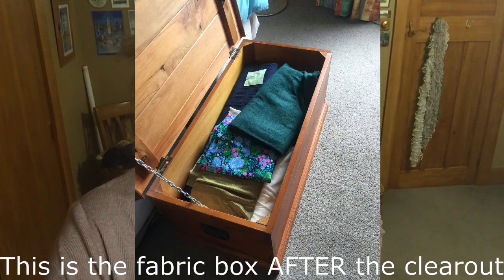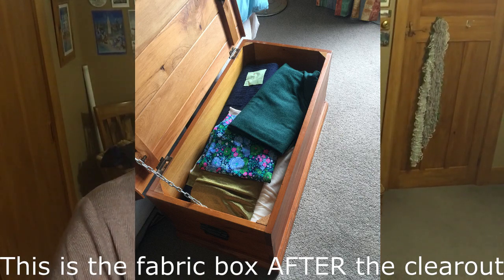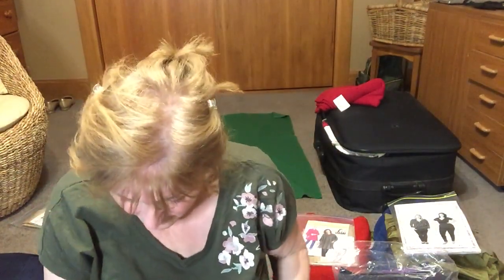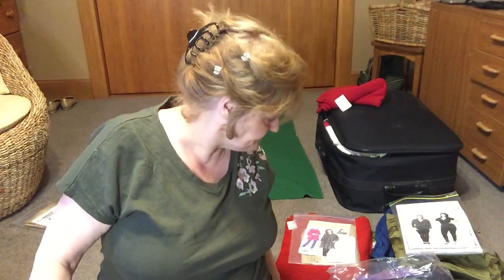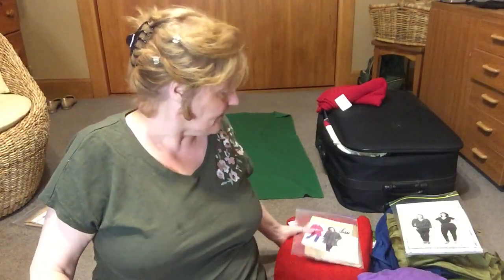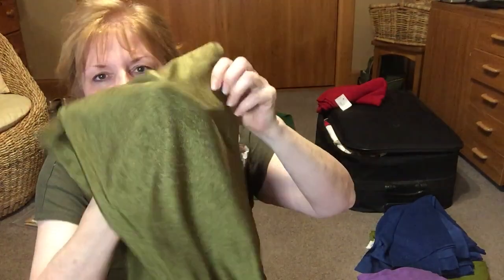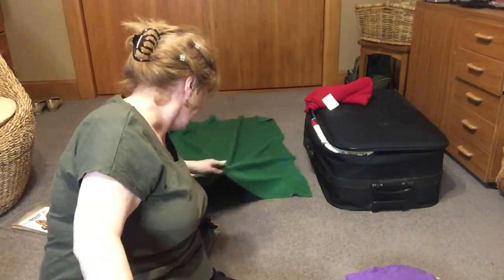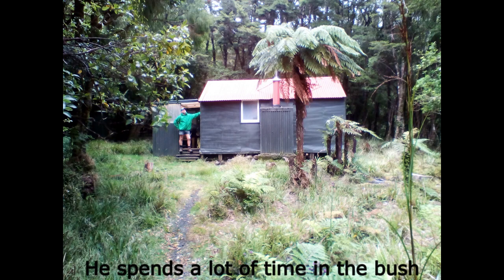A dig through my Knit Box - Finding patterns for some charity shop fabrics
Welcome to you all
As you know I buy most of my fabrics in Charity Shops.
Come with me as I look through my knit box and look for some patterns that might work with my bizarre bunch of fabrics.

Sewing video
Plus size sewing

Patterns mentioned
Love Notions Canyon Cardigan
Simplicity 2289
Cashmerette Dartmouth
Style Arc Barb Stretch Pant
Love Notions Sabrina Slims
Simplicity 3697
McCalls 7254